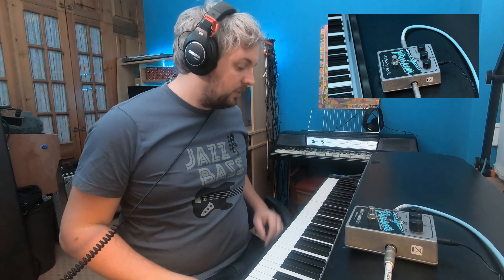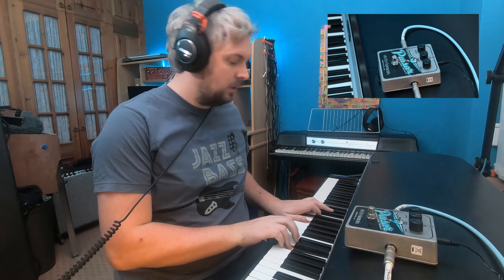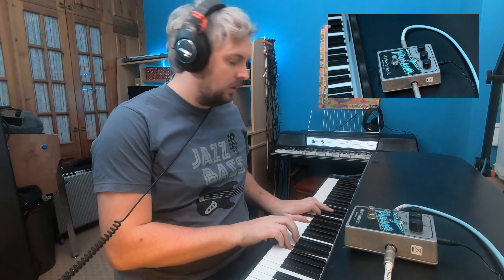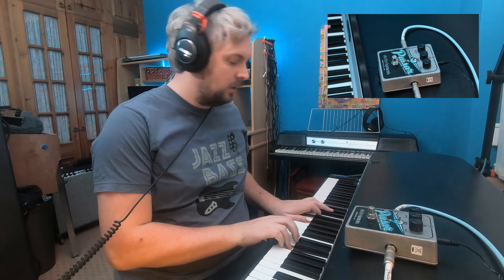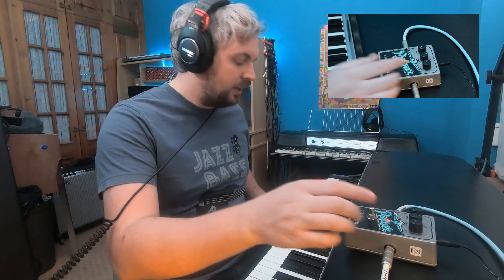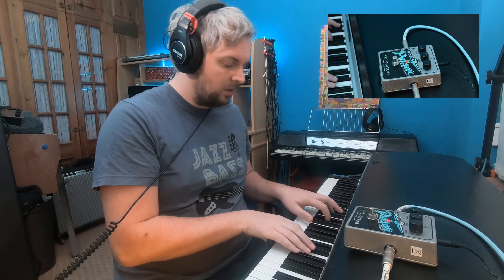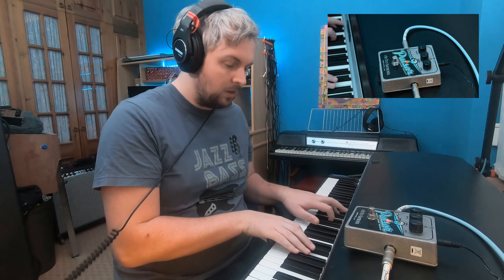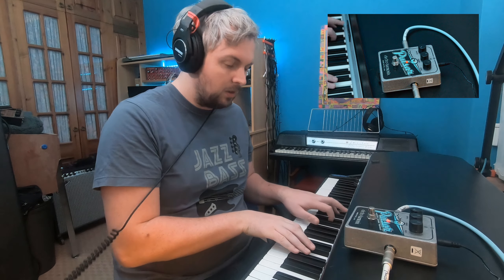EHX Pulsar on a Fender Rhodes? Tremolo FX Pedal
This video is to show what an Electro Harmonix Pulsar tremolo effects pedals sounds like on Fender Rhodes piano. This is in the mono mode, I think the square wave tremolo would sound a lot different with stereo.

I am trying to put together a collection of videos of different effect pedals with a Fender Rhodes. Does this sound pedal any good with an electric piano? Also what other pedals should I try?

This is recorded direct from the harp, into a Focusrite 4i4, and then a small amount of compression applied in reaper.

I try to let pedal guide what to play. and I aim to avoid playing work with a copywrite so please bear with my poor improvised playing,